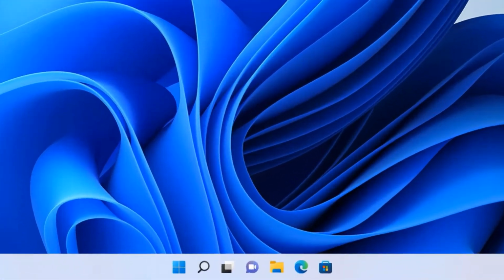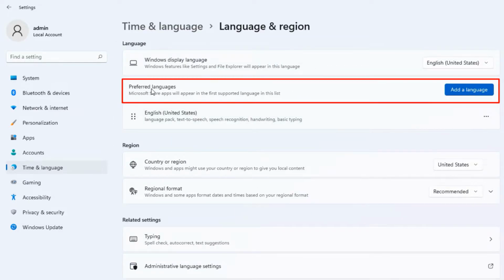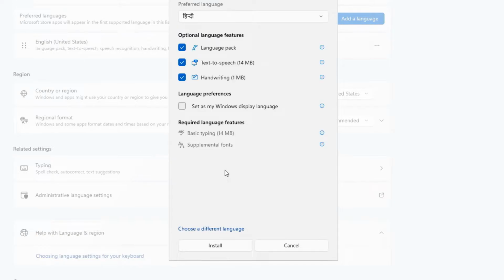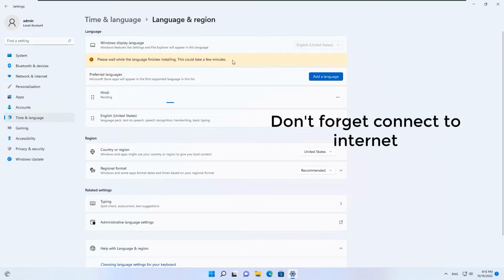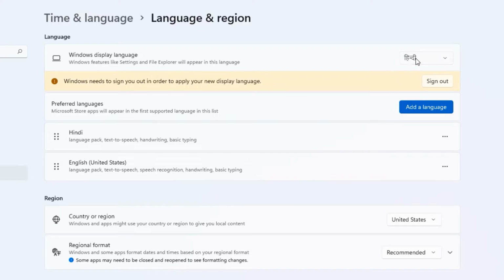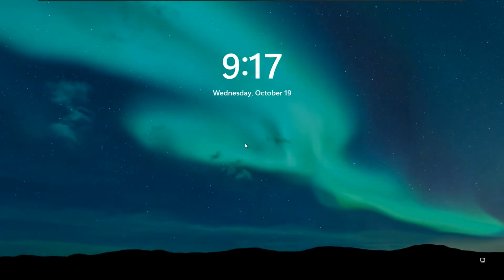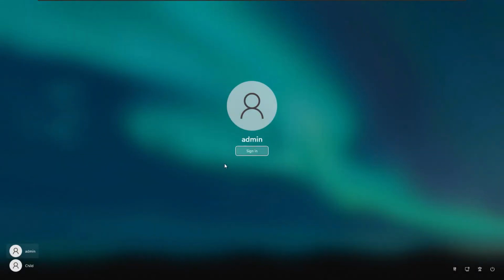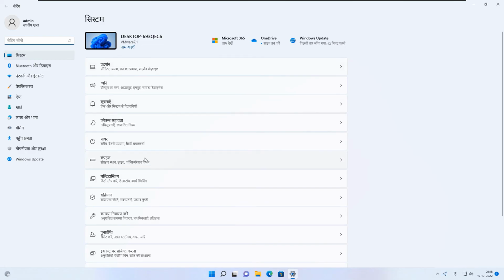How to change windows display language in Windows 11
- About: Our member channel @PUTHEA Training
This is HOW TO Channel. I am Angkor, I will be sharing Information Technology like Android, iOS, and Windows, Tutorials, and How to fix problems. Some videos are not good, But I will try to update them, and some videos can help you more. This is How to channel for you.